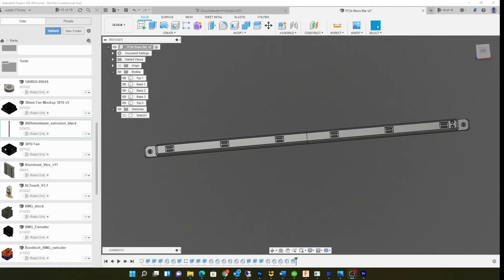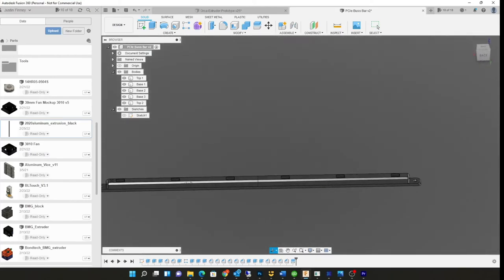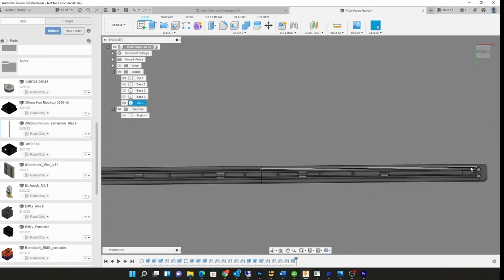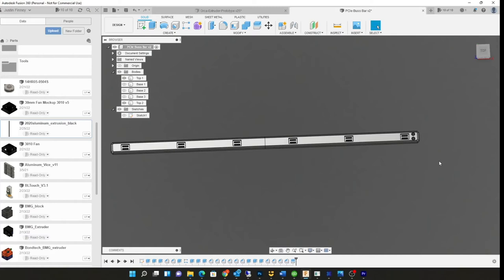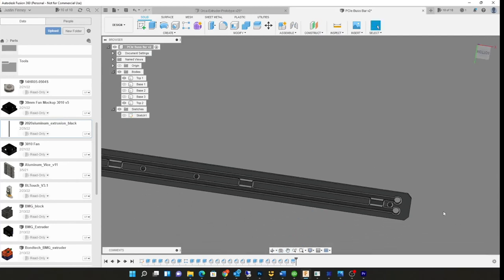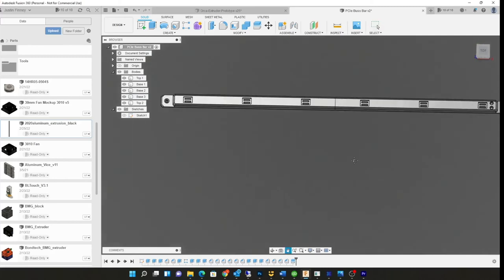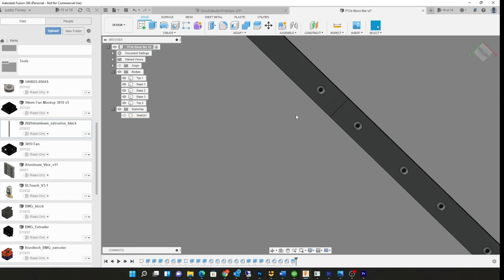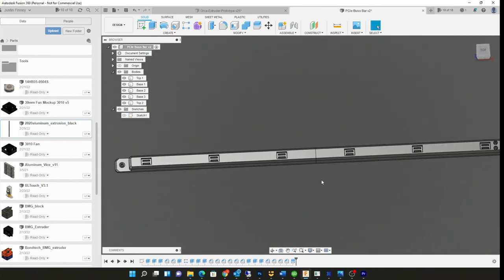3D printed crypto mining rig PCIe riser power distribution bar Part 1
I wanted better power distribution for my PCI risers. I couldn't find a solution online so I decided to make one. Its to designed to mount on the rear 2020 extrusion rail on 6 GPU mining rigs.
6 Pin Connector

6 pin tp 6+2 cables